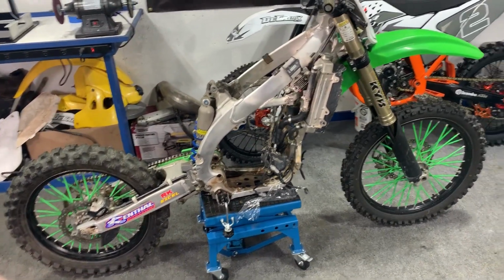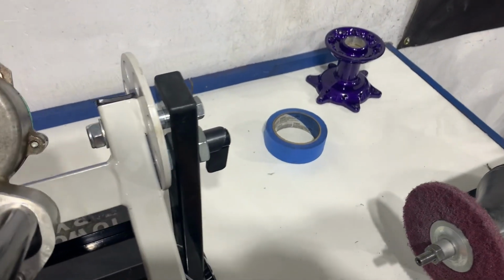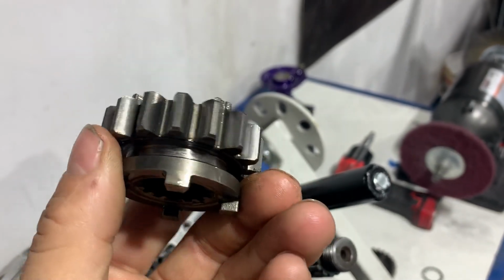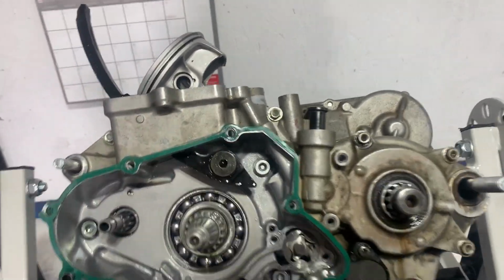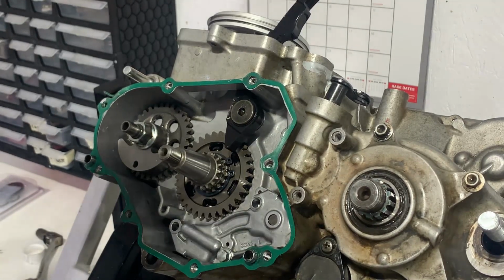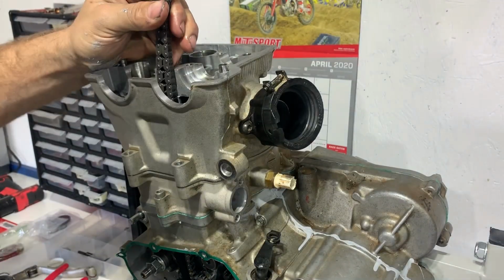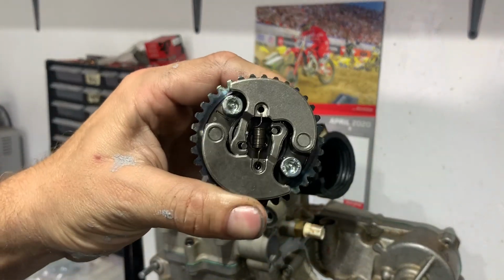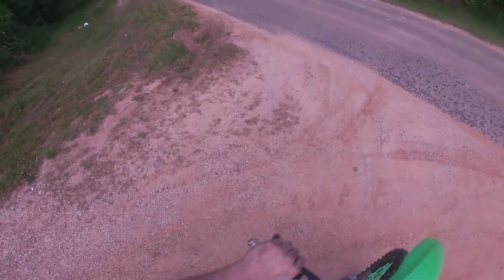KX 450 transmission problem repair